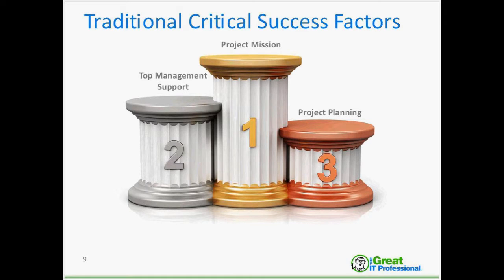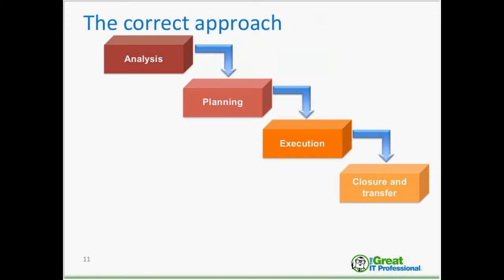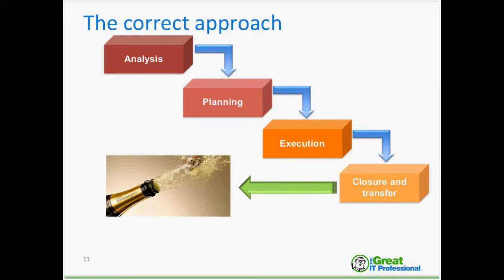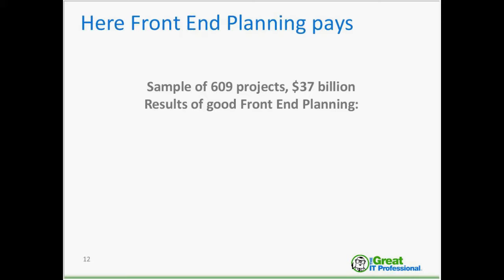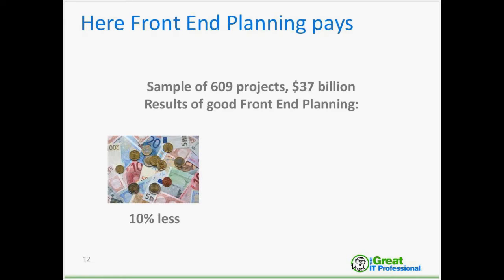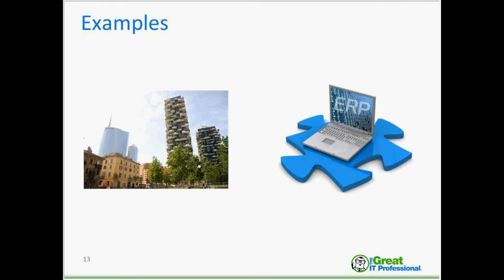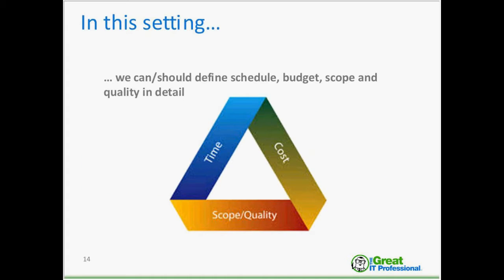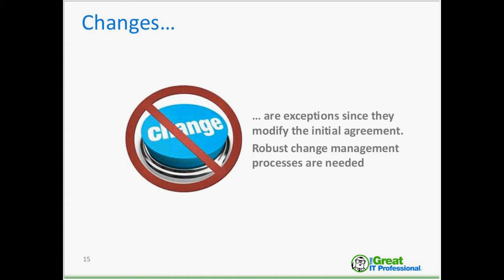Situational Project Management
This webinar will help you define the best project management approach to take to your projects.

ABOUT THE PRESENTER:
Marco Sampietro, PhD in Vocational Education and Training, is Professor and core faculty member at SDA Bocconi School of Management and MISB – Mumbai International School of Business. At SDA Bocconi he is faculty member at the Global Executive MBA, Evening Executive MBA, and MBA where he teaches in project management courses. At MISB he is in charge of the Project Management course. He is Contract Professor at Bocconi University where he teaches Project Management and Computer Skills for Economics. Finally he is also Faculty Member at the Milano Fashion Institute where he teaches Project Management for Fashion.

He has been Visiting Instructor at the University of Queensland, Brisbane, Australia and speaker at the Project Management Institute Global Congress (2010) and at the NASA Project Management Challenge (2011, 2008, and 2007). He is co-author or editor of 10 project management books and author of many articles and case studies related to the project management field. Finally he is expert reviewer in venture competitions and co-founder of a project management consultancy firm.